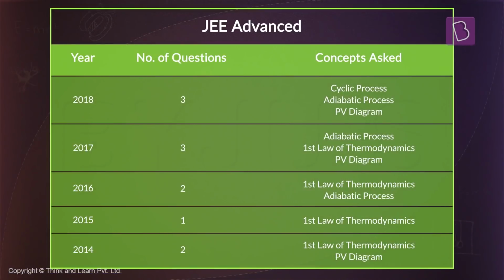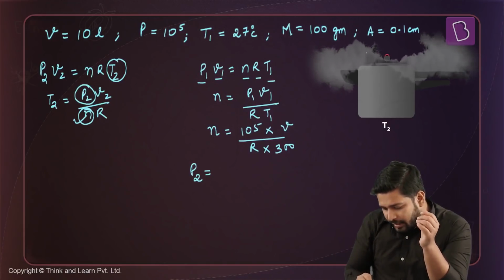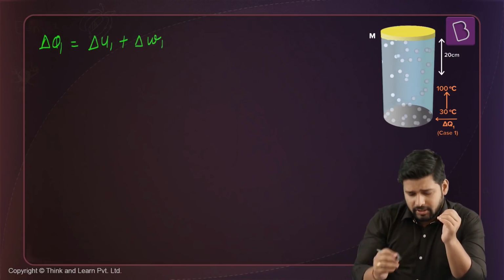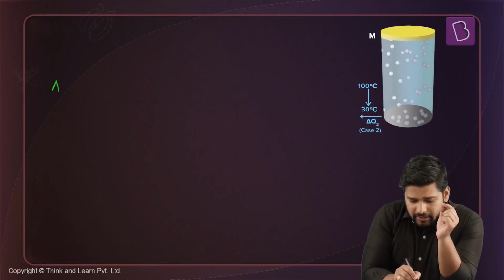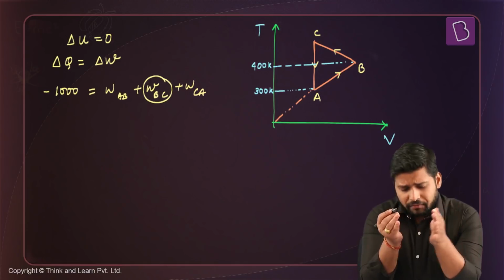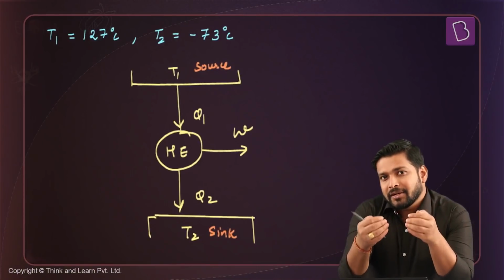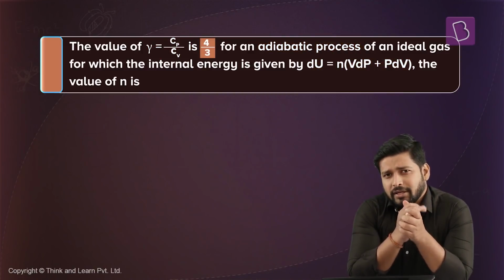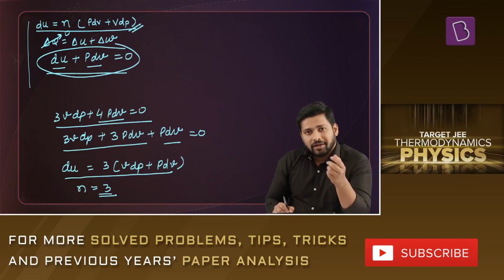Thermodynamics Class 11 Chemistry (Ch-6) | JEE Chemistry Important Questions | JEE Main 2025 Prep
🚀✍️ Download Chapter-wise Session Notes, FREE DPPs & Chapter Test PDFs Now⬇️
✅ JEE Ranker's Batch The JEE 2022 Exam Preparation series of Aakash BYJU’S coaching class can help you master the core idea of Thermodynamics Class 11 Chemistry (Ch-6) to answer advanced-level JEE Chemistry Important questions. In addition to your NCERT studies, join the live classes for a well-rounded JEE Mains preparation.

 Aakash BYJU’S free online class offers real-time doubt solving during the live class to make understanding an easy task. In addition, the Aakash BYJU’S Chemistry faculty will discuss  IIT JEE Questions on Thermodynamics Chemistry that may appear in JEE Mains so that you do not miss on scoring high marks.

In this JEE Main Previous Year Questions discussion class, 5 questions have been selected from the pool of Thermodynamics Class 11 Chemistry Chapter 6 important questions. Among these questions, you will find the base level to advanced level Thermodynamics Class 11 Chemistry questions.

📝1:53 Ideal Gas Equation - The first question of Chapter 6, Thermodynamics Chemistry that is important for JEE Main Preparation, is based on the ideal gas equation. The question presents a pressure cooker containing an ideal gas at 27℃. The pressure cooker has a whistle that weighs 100 grams and covers an area of 0.1cm2. Students need to find the temperature at which the pressure cooker’s whistle will be lifted.

📝6:56 First Law of Thermodynamics - The second question is based on the First Law of Thermodynamics. The question states that an 8kg piston seals a cylinder filled with an ideal gas. Applying a certain amount of heat raises the piston and locks it in its place. Following that, the gas is cooled back to its original temperature. You need to find the net heat transfer from the provided data.

📝16:54 Work - In this question, you will find a diagram of a cyclic process involving one mole of an ideal gas. When one cycle is complete, 1000 J of heat is withdrawn. Using the formula of work, you need to find out the work done in the process of B to C.

📝22:34 Carnot Engine - The fourth JEE level question draws on the topic of the Carnot Engine. The question states that an ideal Carnot Engine displaying η amount of efficiency works between temperatures 127℃ and -73℃. The efficiency changes depending on the increase and decrease of temperature. Using the basic principle of Carnot Engine, you have to choose the correct order of efficiency.

📝27:30 Adiabatic Process - This JEE MCQ question provides you with the ratio of specific heat at constant pressure and specific heat at constant volume for an adiabatic process of an ideal gas. The question here requires you to find the unknown value of n in the given internal energy. This final question combines the topics of Gibbs equation, First Law of Thermodynamics, and Adiabatic process.

Topics Covered in this LIVE Lecture
⏱00:00 Introduction
⏱1:53 Ideal Gas Equation
⏱6:56 First Law of Thermodynamics
⏱16:54 Work
⏱22:34 Carnot Engine
⏱27:30 Adiabatic Process